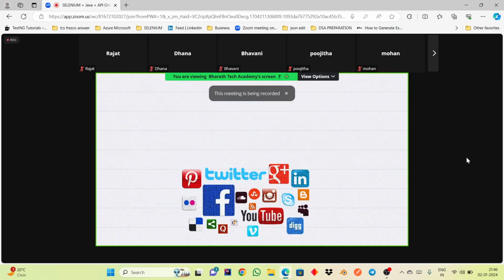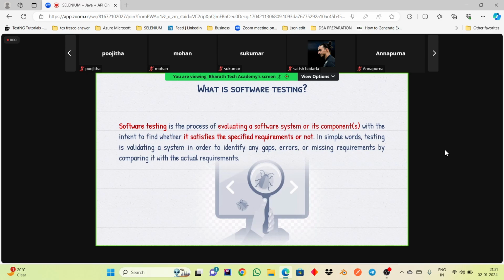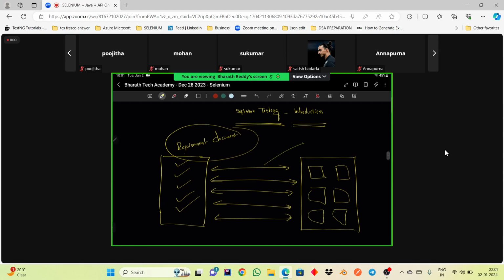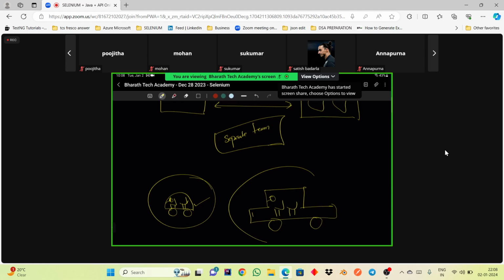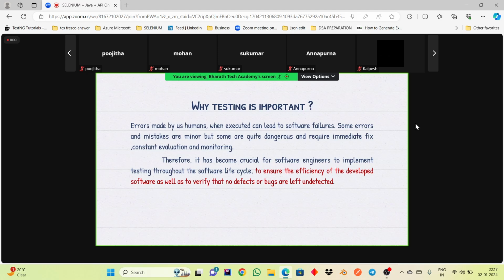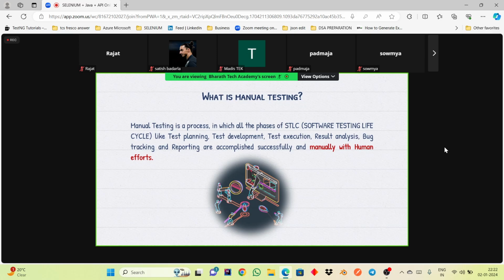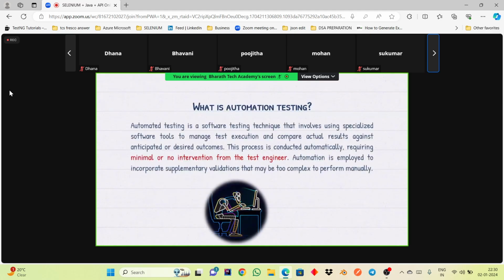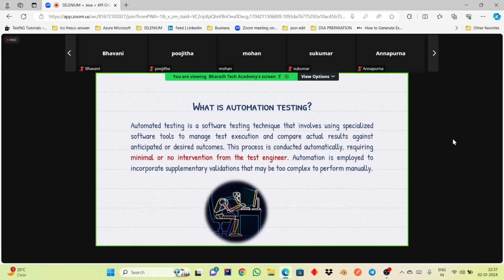Session 1| Software Testing | SDET | Automation vs Manual